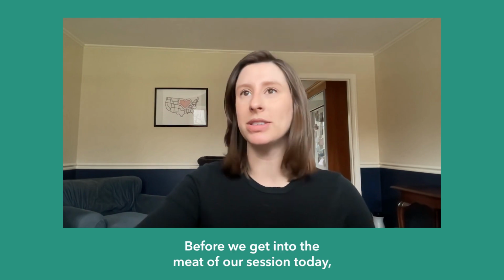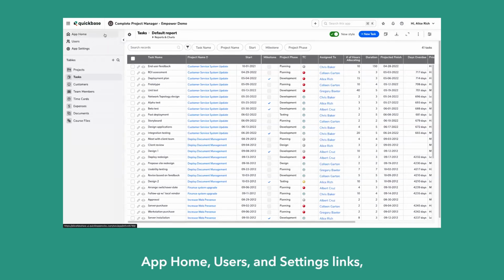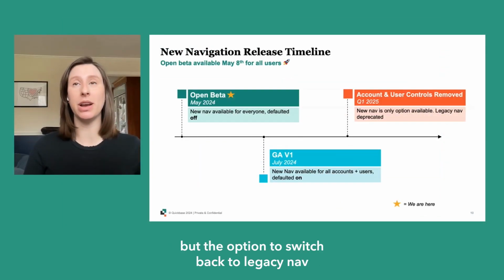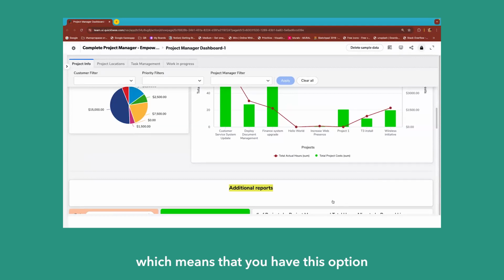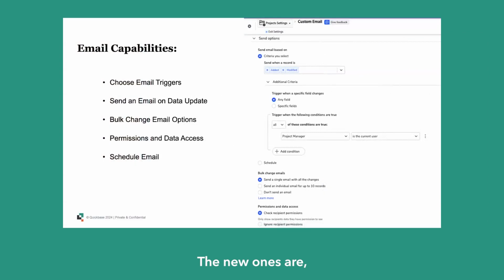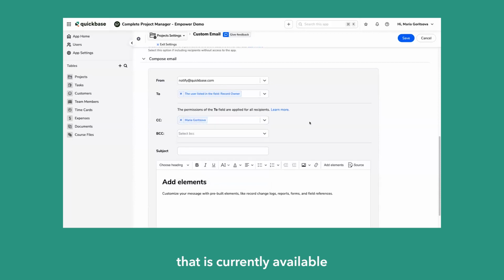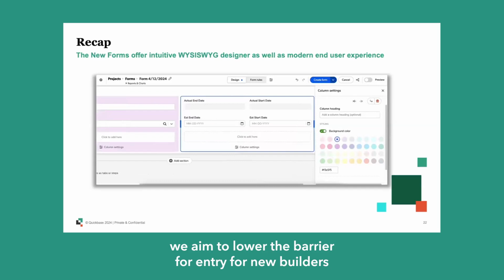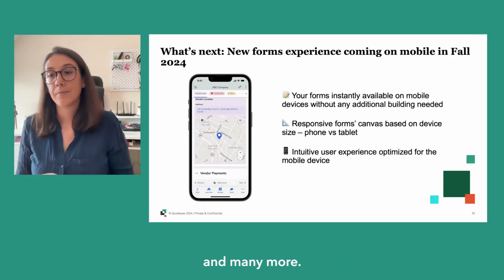Building a More Intuitive User Experience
Learn more about the improvements we're making to the platform to save you time and boost adoption of your apps by streamlining the look and feel of Quickbase. Get a closer look at our updated navigation, see how we've made it easier to build dashboards and email notifications, and learn about key improvements we've made to our new forms launched at
last year's Empower.